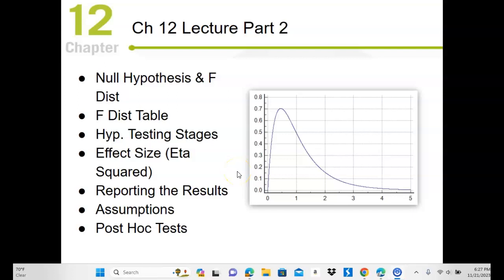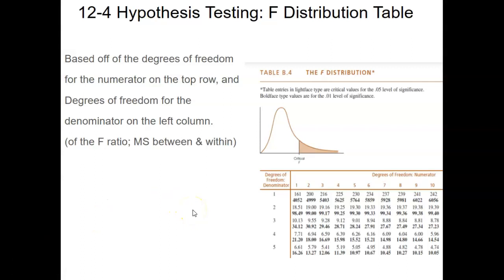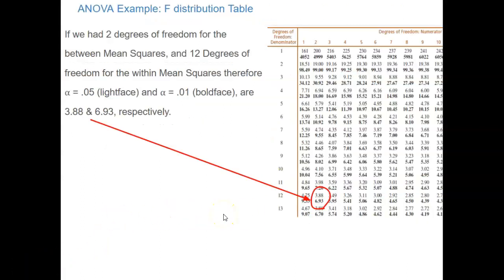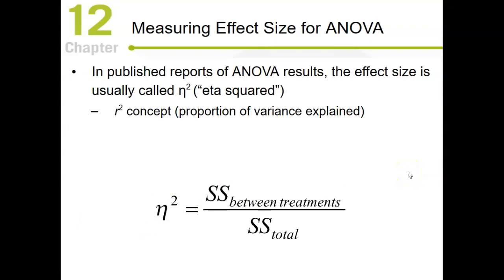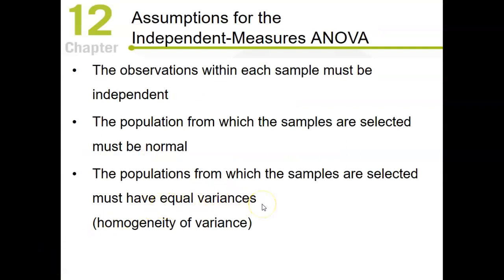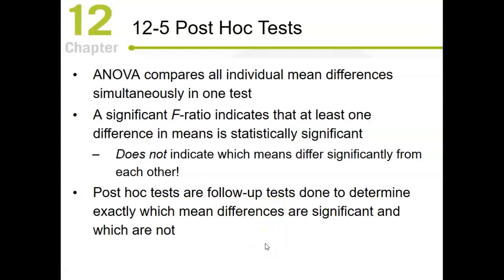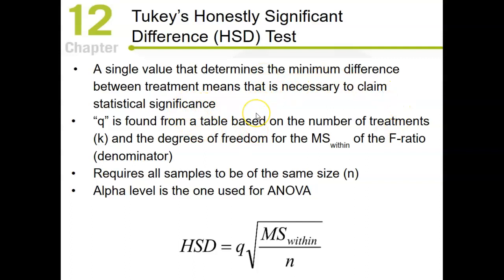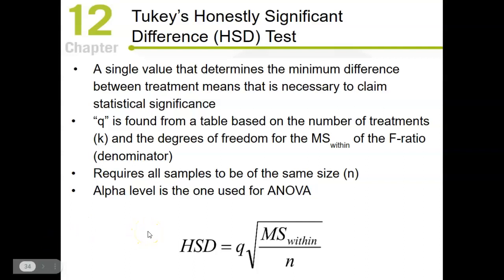Ch 12 ANOVA Part 2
second half of ch 12